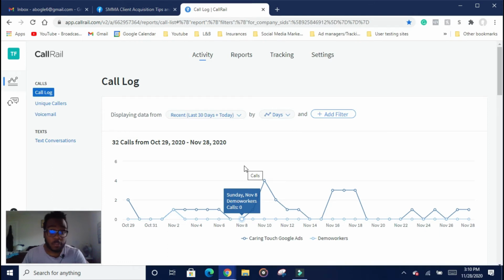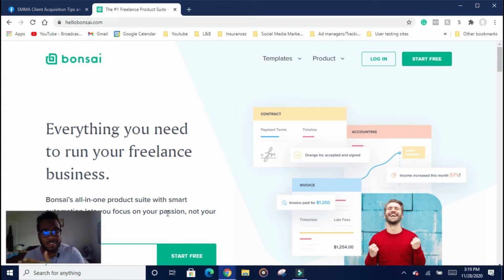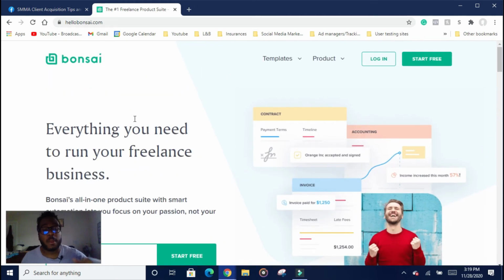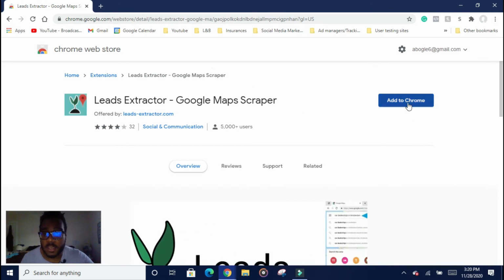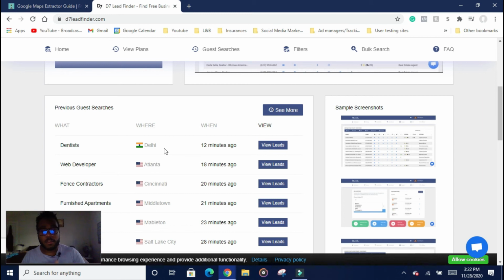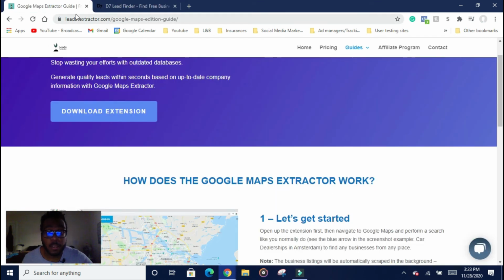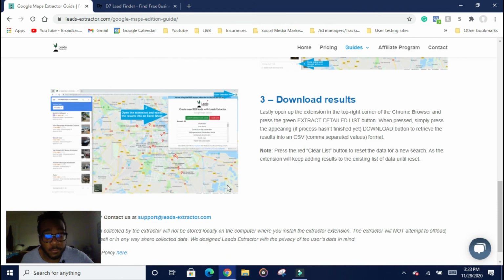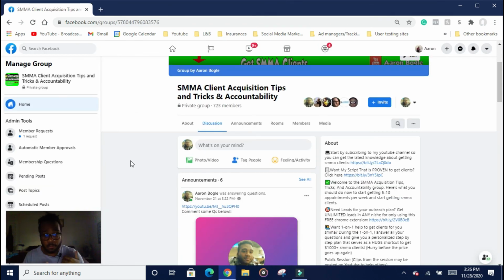BEST Tools For SMMA | Tools I Use To Start An SMMA, Get $1000 Clients And Get Them Results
What are some of the best tools for smma? In this video I will discuss all the smma tools you need to start a smma and get clients great results.

With these affordable smma  tools, I was able to get high paying smma client faster than I could of without these tools.

I also talk about smma tools that help get clients results! Here is the link to all the tools

Hi! My name is Aaron Bogle and just like you I'm trying to build a 6 figure social media marketing agency. On this channel, I tell you my journey and what works and what doesn't work when it comes to growing your smma. I started from the complete ground up with no sales or marketing experience and have successfully gotten high paying digital marketing clients! I cover topics about getting smma clients, (Clients that pay $1,000+), getting results for smma clients, live breakdowns of sales calls, and other tips and tricks to being successful in SMMA! Join me on this journey so you know how you can grow your smma as well.

✅Want ACTIONABLE and EFFECTIVE Tips when is comes to getting SMMA clients and a way to stay accountable?

🎯Need Leads for your outreach plan? Get UNLIMITED leads in ANY niche for only using this FREE chrome extension

🙋‍♂️Want 1-on-1 help to get clients for you smma? During the 1-on-1, I answer all your questions and give you a personalized step by step plan that serves as a HUGE shortcut to get $1000+ smma clients! (Hurry before the price goes up again)

Public Session (Clips from the session may be posted on Youtube to help others)